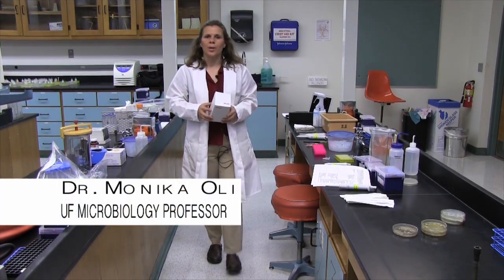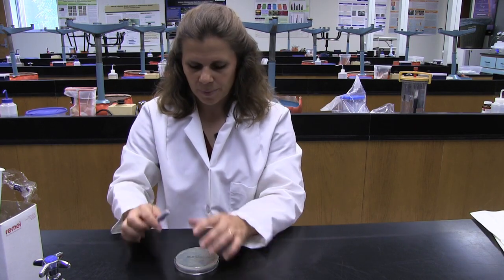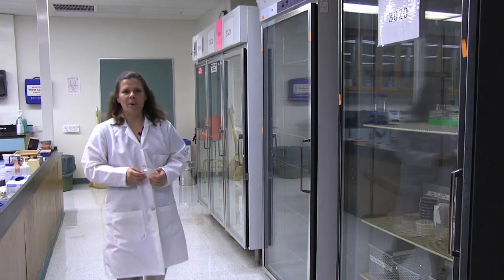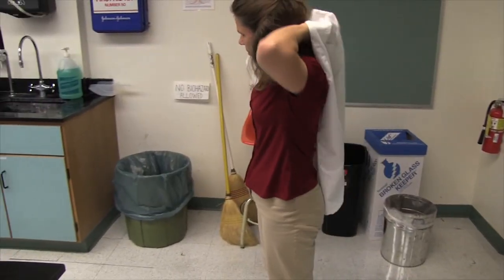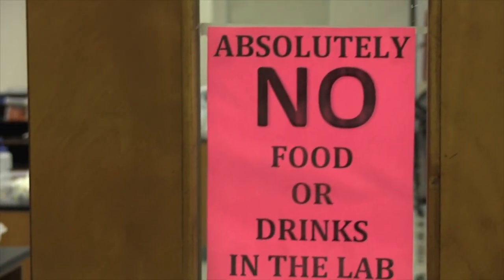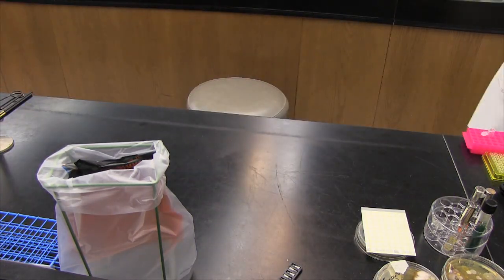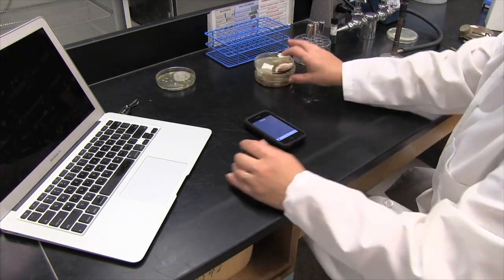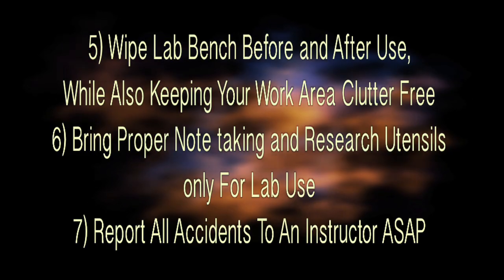Old version of the MCS Lab Safety Rules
Working in a Lab setting and handling microbiological materials, requires a system of guidelines for all to follow. By recognizing and understanding these guides we can effectively experiment with microorganisms, without contaminating ourselves, classmates, cultures or the surrounding environment.